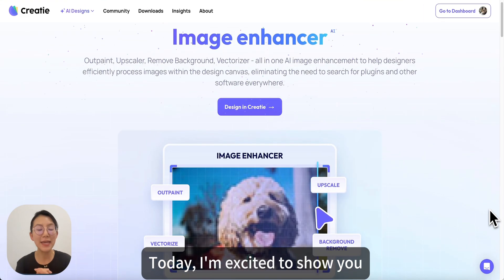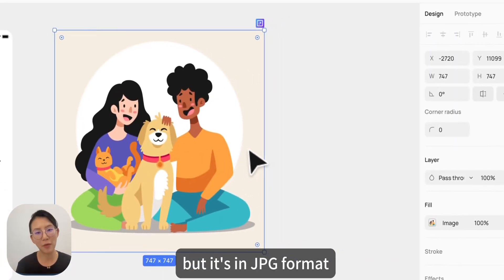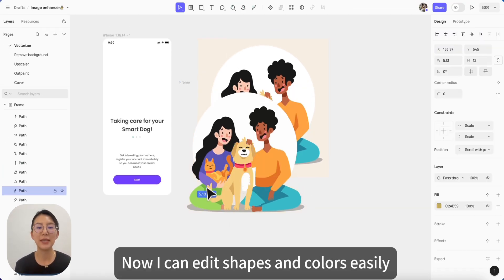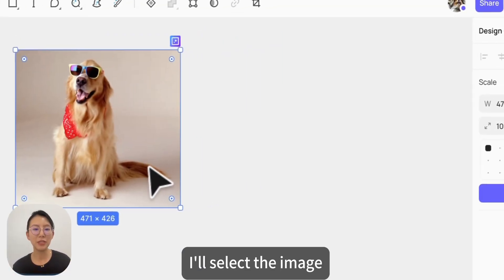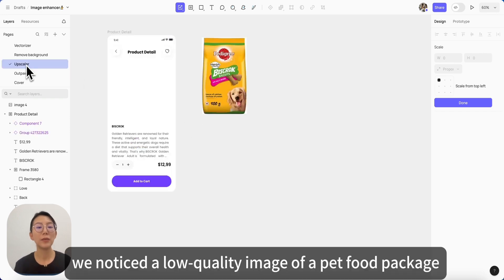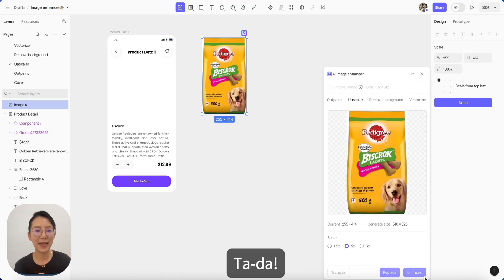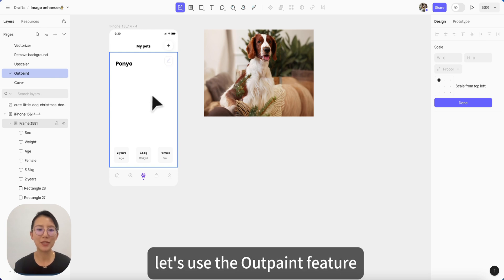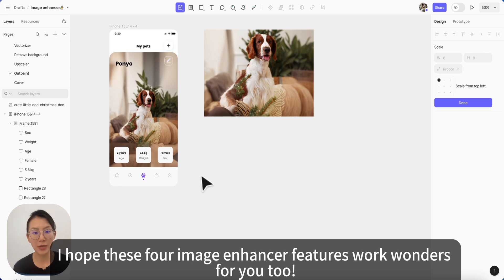Creatie Tutorial: Image enhancer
Meow! 🐱 International Cat Day is almost here! 🐾

Our product manager Wenjia used Creatie's image enhancer for her Pet Care app design. 💞 🐈 Watch how she worked her magic with these 4 amazing key features:

🪄Vectorize: Convert images into scalable vector graphics
💡 Outpaint: Expand images by generating additional details
🔼 Upscale: Increase image resolution while preserving quality
✂️ Remove Background: Erase backgrounds instantly

Try Creatie and its image enhancer for free today and let the creative pawsibilities begin